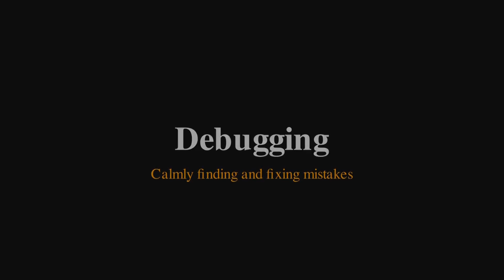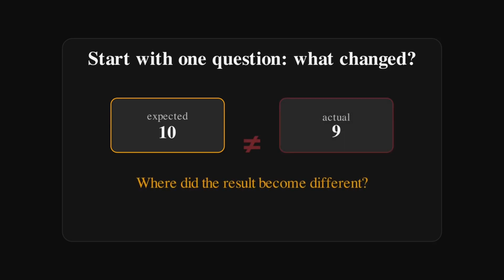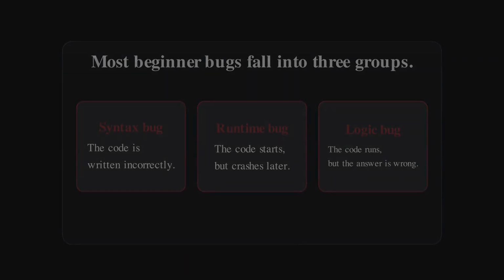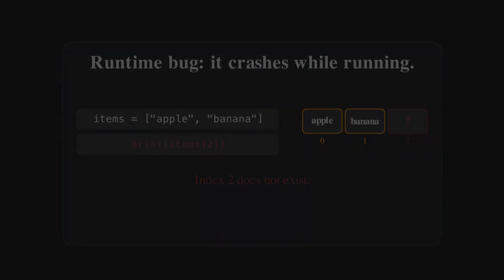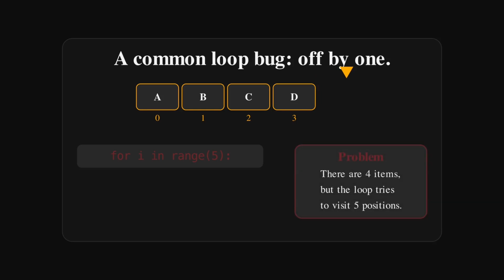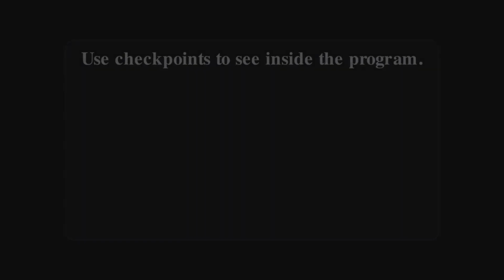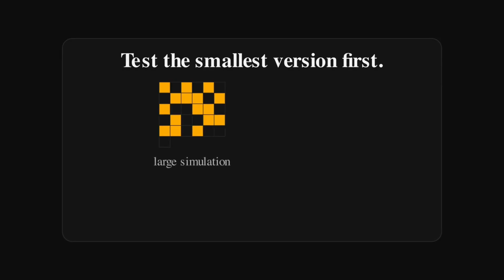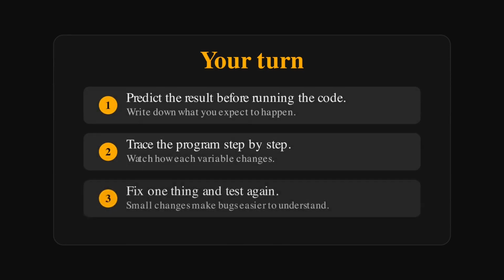Debugging Explained: How Programmers Find and Fix Bugs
What should you do when your code does not work?

In this video, we explain debugging as calm detective work. A bug is not failure — it is a clue. Debugging means finding where the program’s actual result became different from the expected result.

Students learn about syntax bugs, runtime bugs, logic bugs, off-by-one errors, tracing, checkpoints, and debugging simulations.

By the end of this video, students should understand:
- What debugging means
- Why bugs are clues
- The difference between expected and actual results
- Common types of bugs
- How to trace code step by step
- Why small tests make debugging easier
- How to debug simulations by checking rules, neighbors, and update order

Student task:
Predict what a piece of code should do. Trace it step by step. Watch how each variable changes. If the result is wrong, fix one thing and test again.